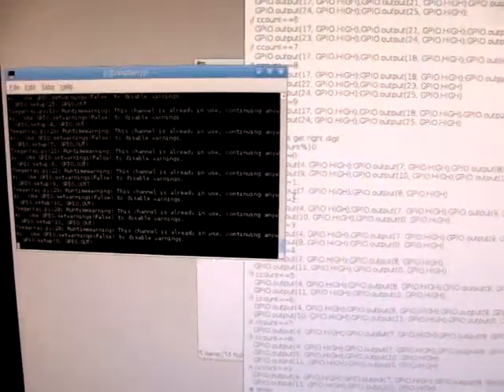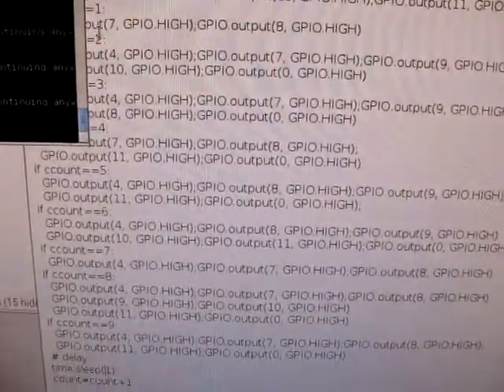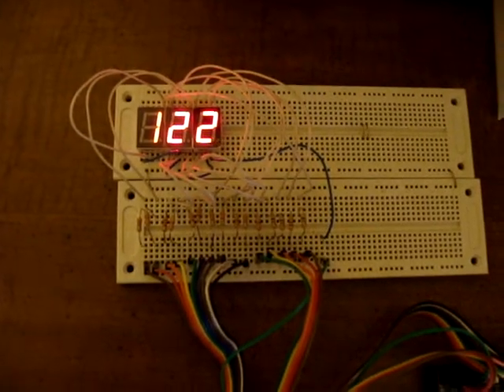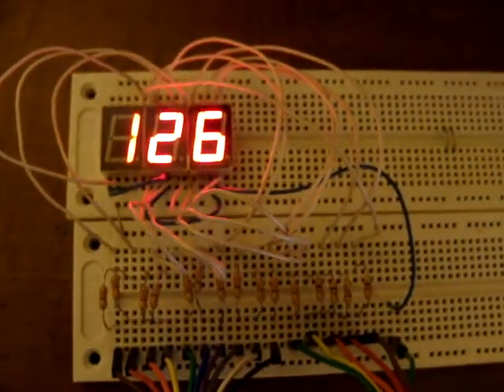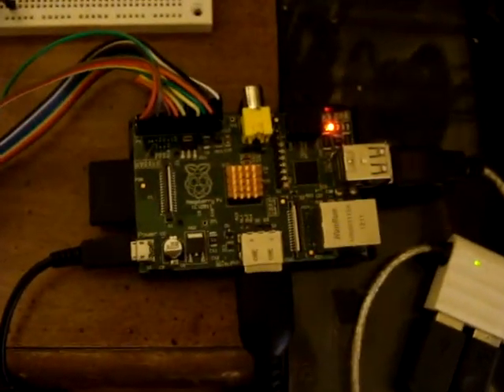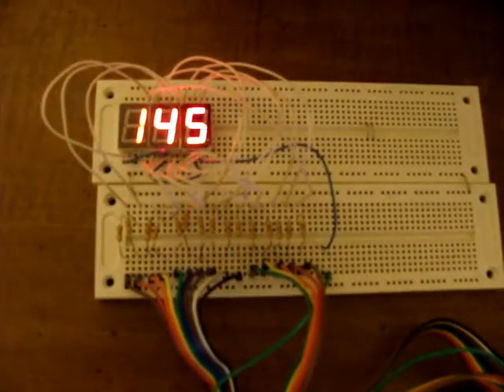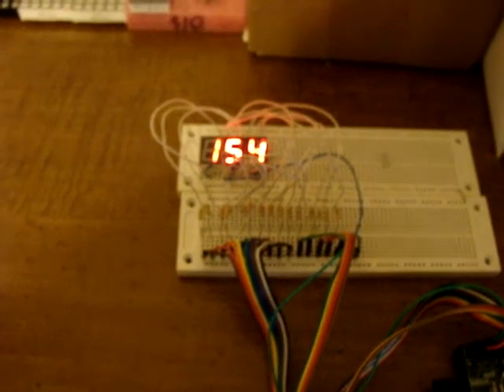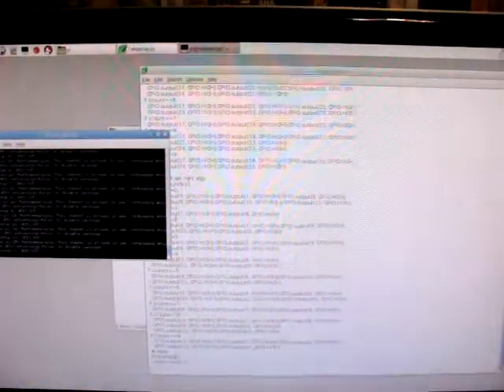Raspberry Pi 7 Segment LED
My second Raspberry Pi project for mt next book.  This time it is running some seven segment displays and can count from 1 to 199.